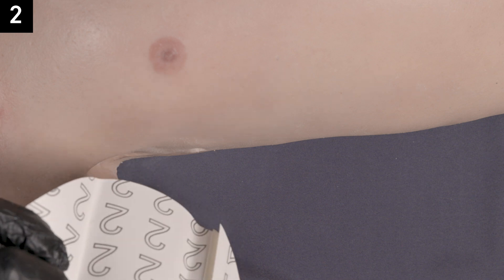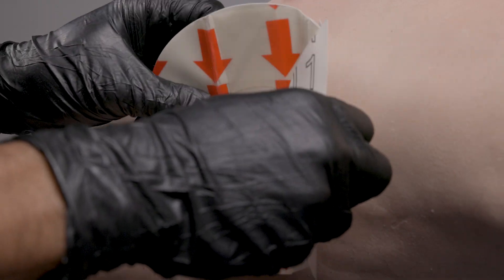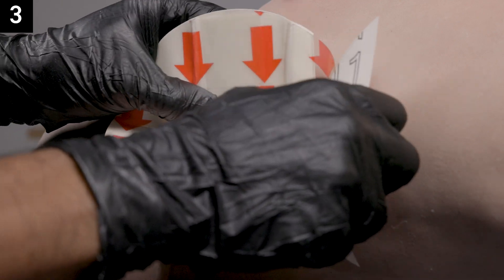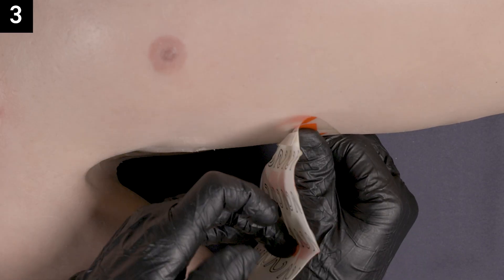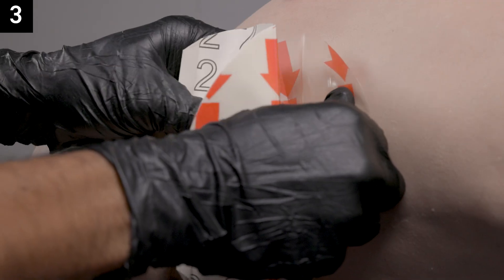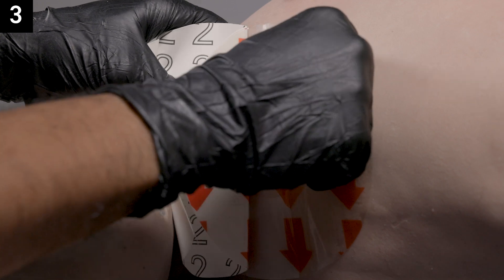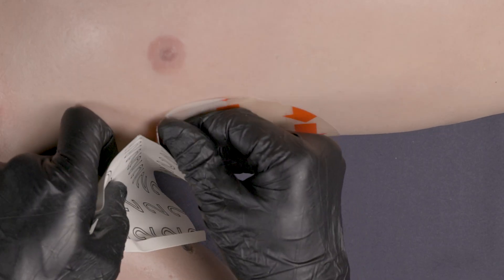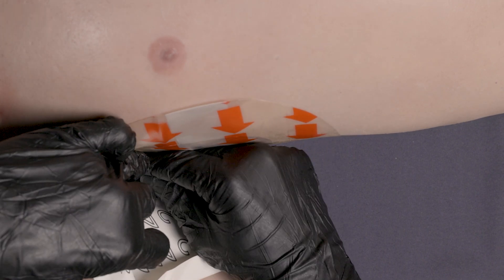How To Apply a Sentinel Chest Seal in 3 Steps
The Sentinel™ Chest Seal is a lightweight, low-profile vented chest seal conveniently packaged in a perforated, twin pack configuration and contains a gauze wipe. The Sentinel™ Chest Seal’s laminar design minimizes the risk of developing tension pneumothorax by permitting simultaneous release of blood and air while providing a 360 contact disk of acrylate adhesive. The Sentinel Chest Seal remains fully adhered to the casualty in all environments due to a non-water-based adhesive, reducing the need to apply multiple seals. The multi-layer design is transparent to allow a clear view of the wound. Watch this video to learn how to properly apply a Sentinel Chest Seal in 3 steps.